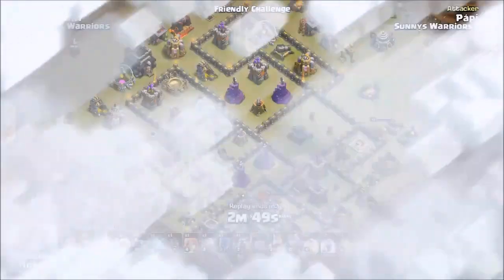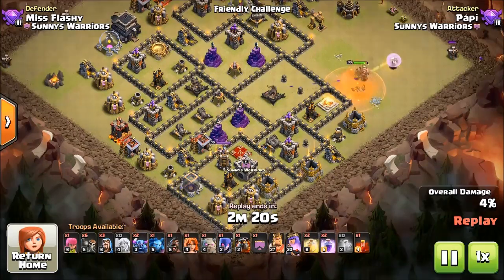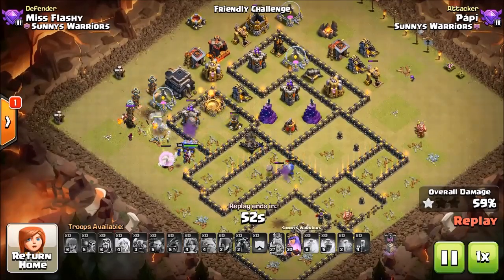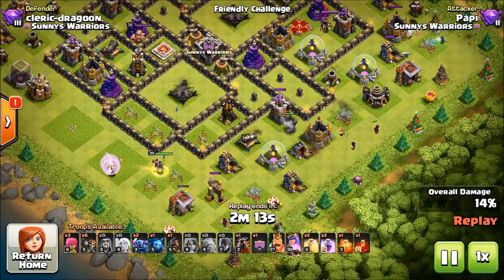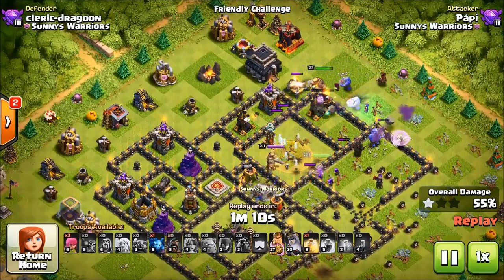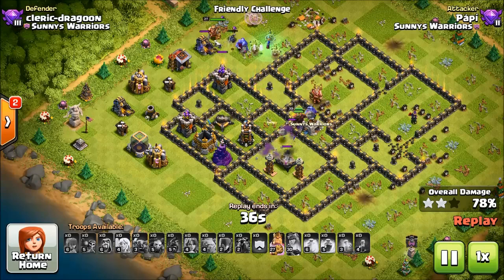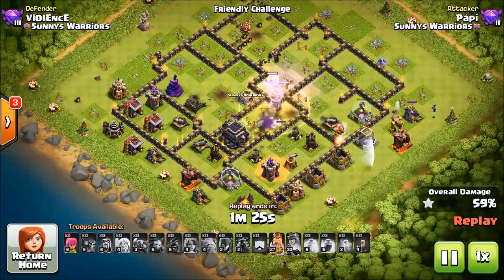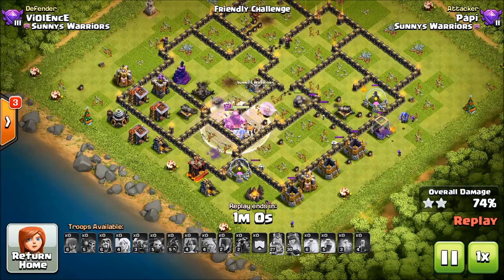CRAZY FRIENDLY CHALLEGES CLASH OF CLANS TH9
After doing a collab with theycoming and getting spanked with this troop comp , i figured i'd try it again in friendly challeges and i surprisingly enough started doing decent with it. This is purely for entertainment , it has no war value at all. just goofing off and having some fun , most of the time im very serious in friendly challeges so this is the first time i did something totally strange. enjoy this craziness.

We are part of a community of clans called the circle of clans. It’s a diverse group of talented clashers from all over the world. We all operate out of one discord , but the CIRCLE OF CLANS isn’t just for our clans , its open to the public. So for a more pleasurable coc experience join our discord, we love to hang out and voice a lot . we all love this game called clash of clans and love to talk clash all the time. Also feel free to hit me up on twitter @clericdragoon

Competitive war Leagues that the circle of clans family is currently in:Cwl-Ndl-Mlcw-Lwcw
we have league opportunities available in 4 different leagues.

 If you’re interested in joining the circle of clans click on this link:

 Join my new PLEX CHAT site. Its mainly for subs to request specific videos or to give me feedback , but all are welcome .
Plex chat code is 9VA62

Clans and their Tags:
2SWIFT 2SURE
SUNNYS WARRIORS
WAR KINGS
GLOBAL WARRING
CLERIC-FARMS
DIVINE JUSTICE
IT’S A G THANGG
ELITE ACADEMY
ASSASSINSCORE
RED ONSLAUGHT
PINK ONSLAUGHT

Category: Games
Updated: Nov 05, 2014
Version: 6.322.3
Size: 52.9 MB
Rated 9+ for the following:
• Game

o Clash of Clans
o 2012
o Explore in YouTube Gaming
• Category
o Gaming
• License